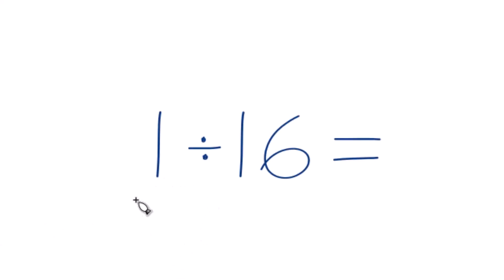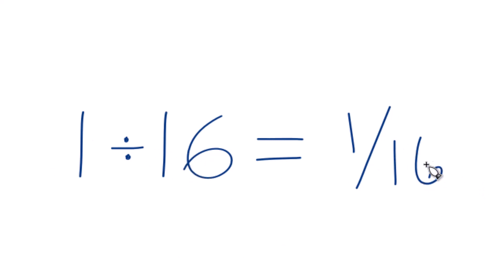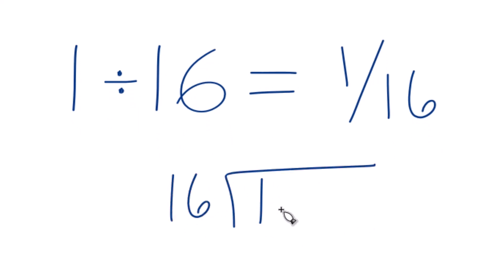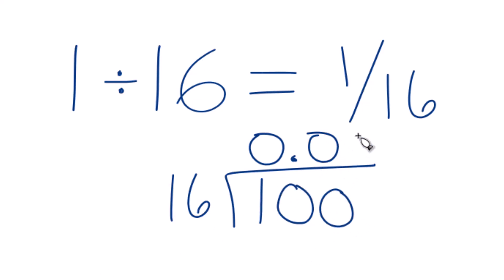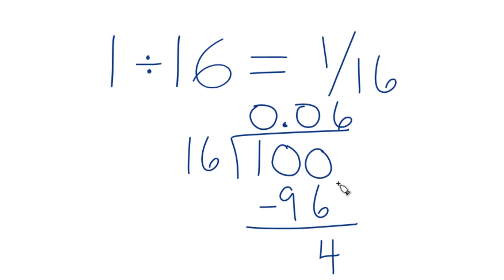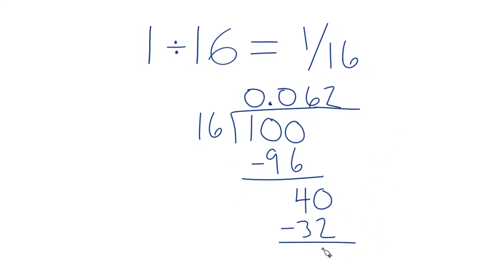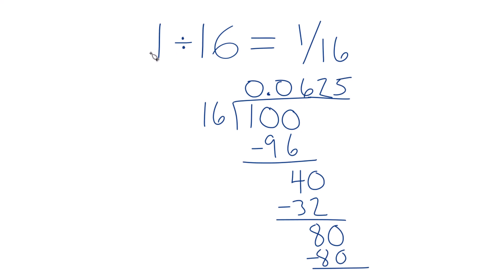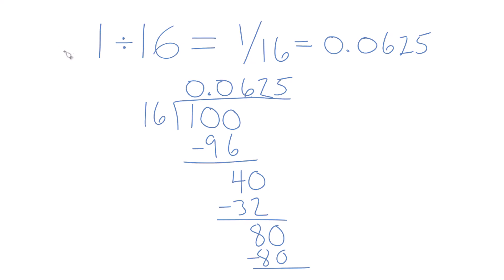1 divided by 16 (1 ÷ 16)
The general process for division:

multiplication
subtraction

Note that division is the inverse operation of multiplication. So we can check our work for 1 divided by 16 by multiplying the answer (0.0625) by 16. If this equals 1, we did the division correctly.

It is also a good idea to check your work with a calculator when you are learning how to divide numbers. That way you can go back and learn from your mistakes when dividing 1 by 16.